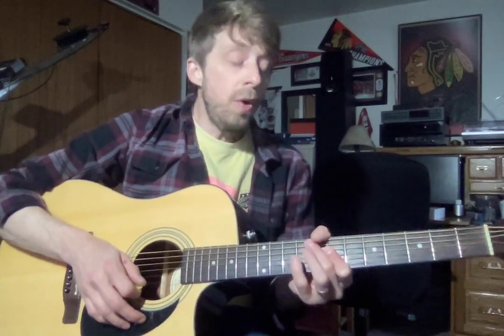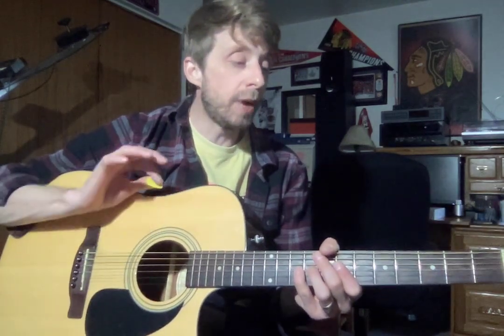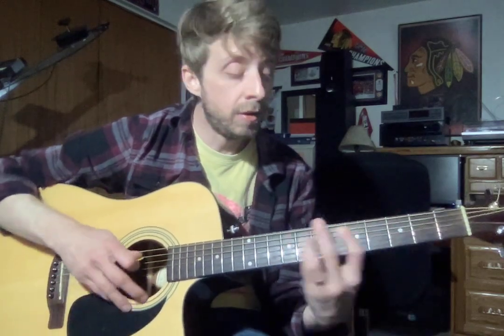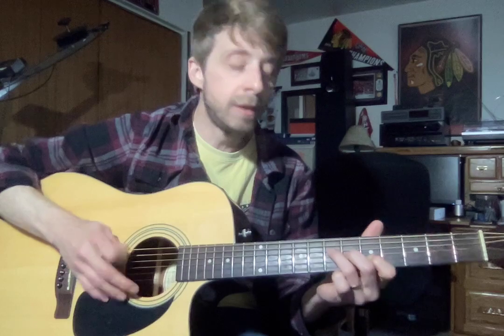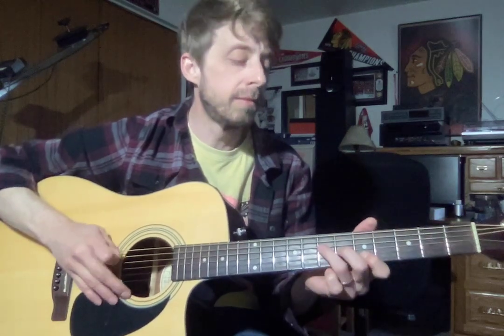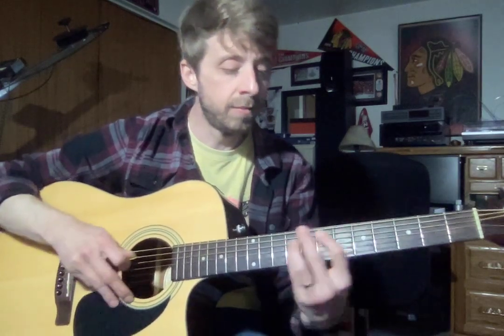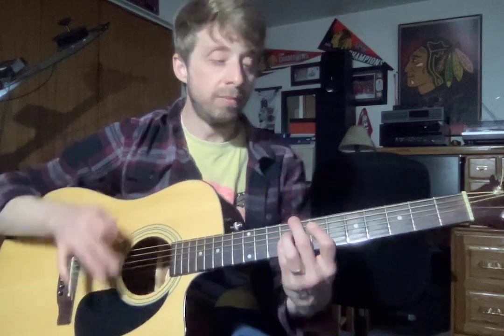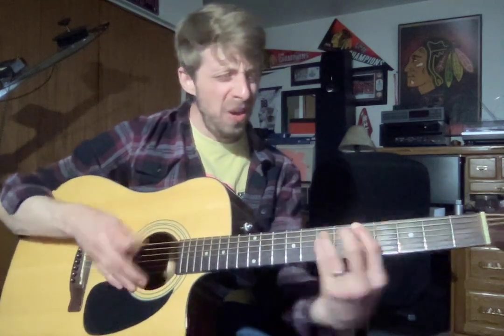Everett Sollock Practice Video 3/31/22